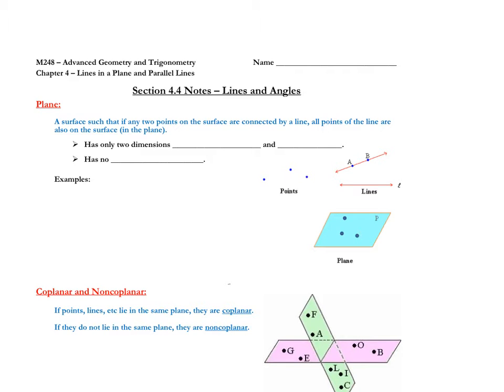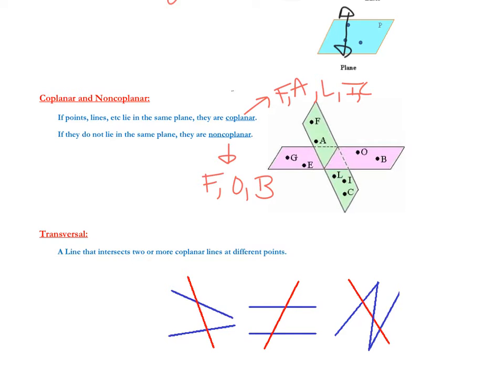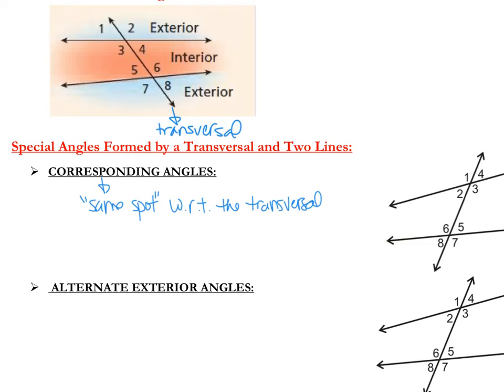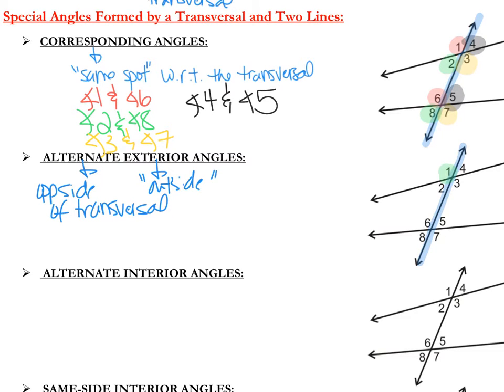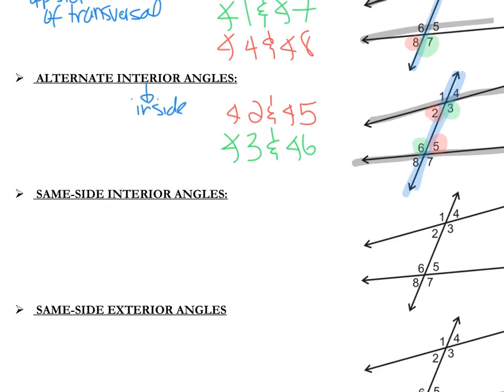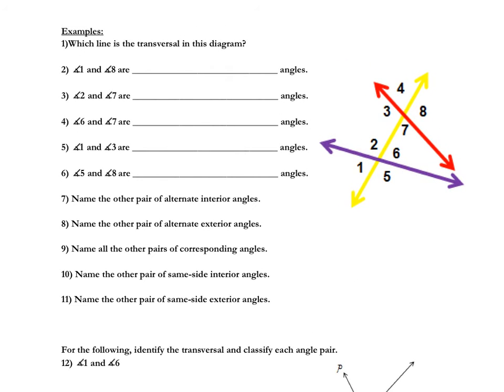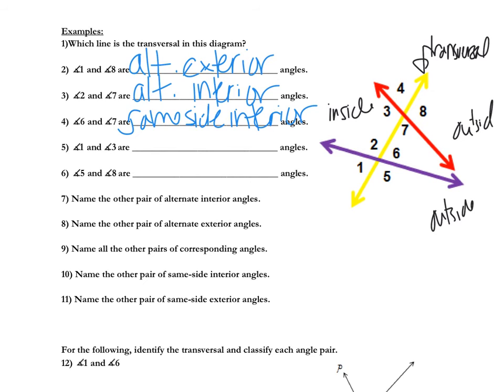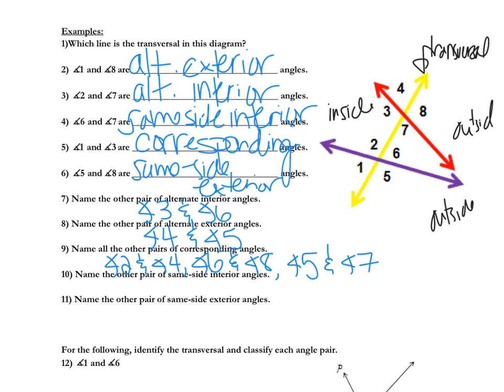M248 4.4 Lines and Angles